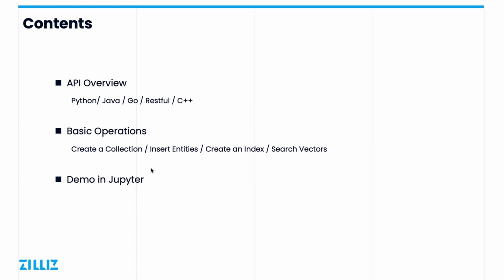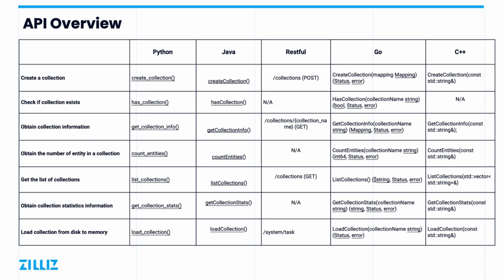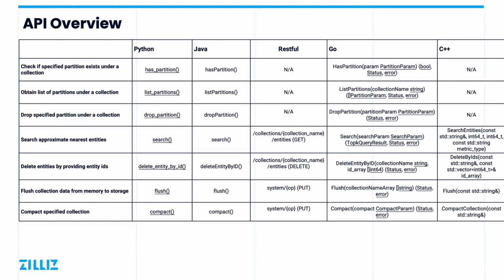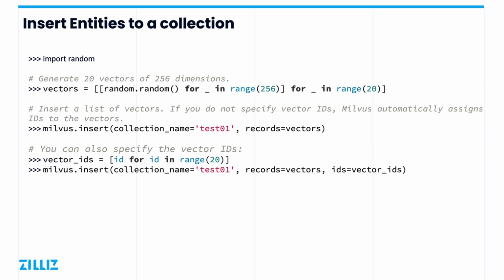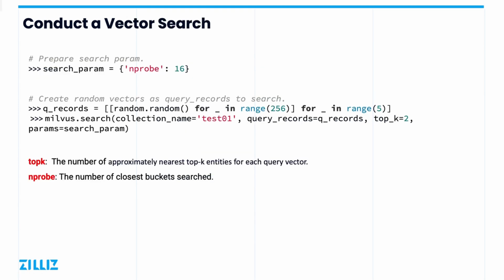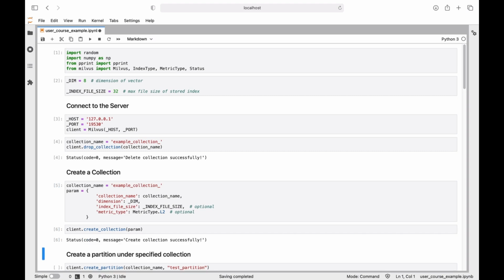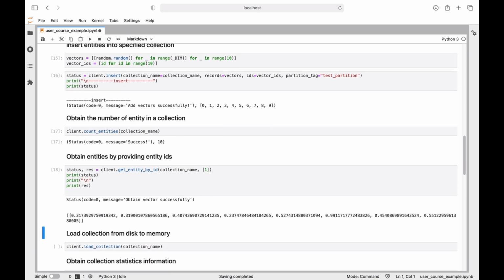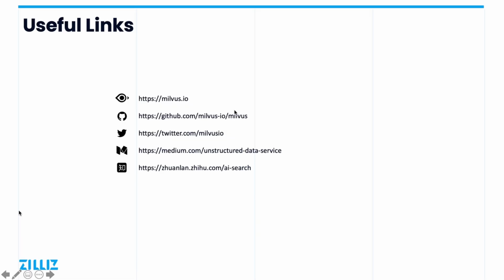Milvus v1.3 API Overview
In this tutorial, you'll learn all about Milvus v1.3 and how to use the APIs

Tip: Milvus is open source, which means you can try and use it for FREE!

▼ ▽ LINKS & RESOURCES

What is Milvus?